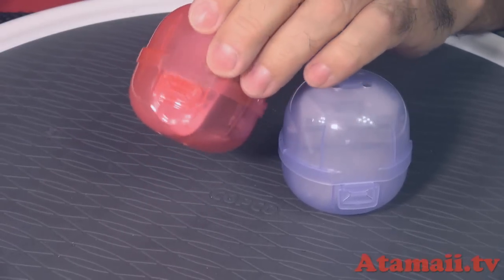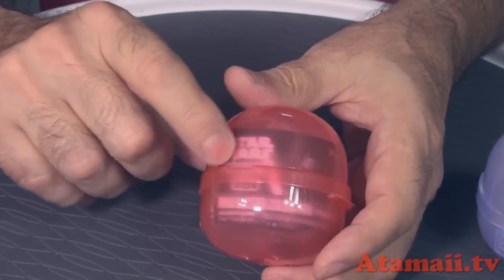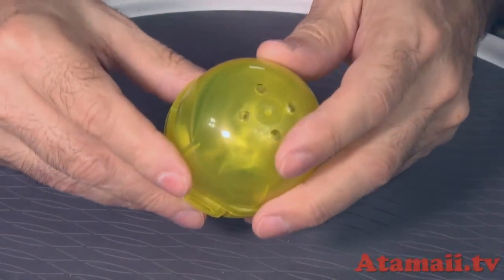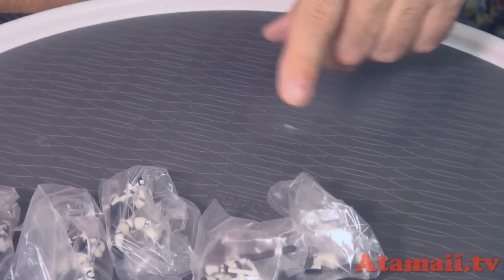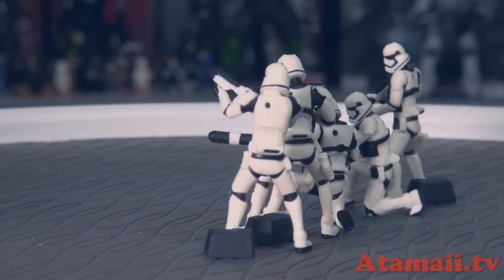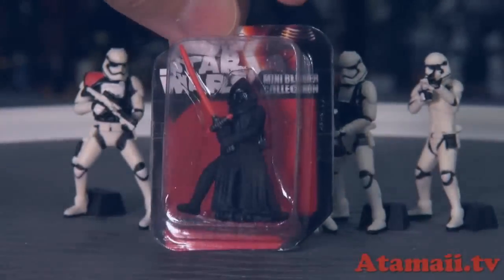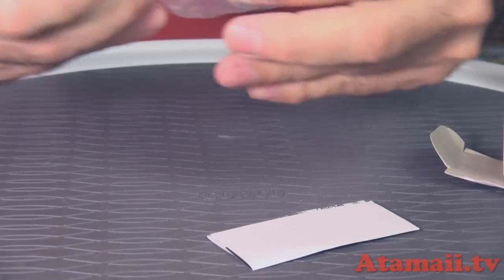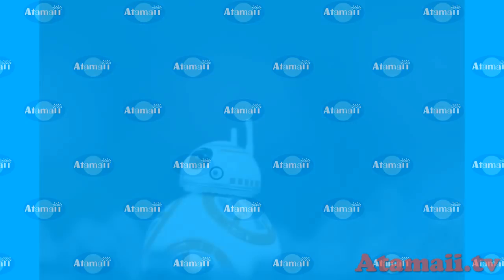Star Wars Gashapon Toys from Japan!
Japanese Star Wars gashapon capsule toys by Takara Tomy Arts. They show mini figures from the Disney movie: Star Wars: The Force Awakens.

Gashapon capsule toys shown include:
Mini Blister Collection featuring Poe Dameron and Kylo Ren.

Desktop First Order collection featuring First Order Stormtroopers in various poses.

Atamaii.tv: Atamaii Open
Danosongs.com - "King or an Alien"